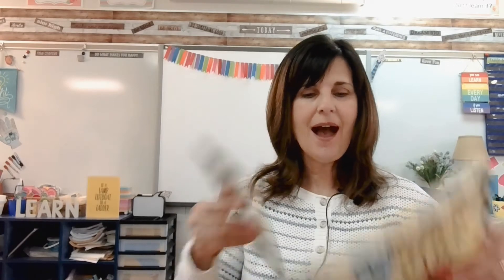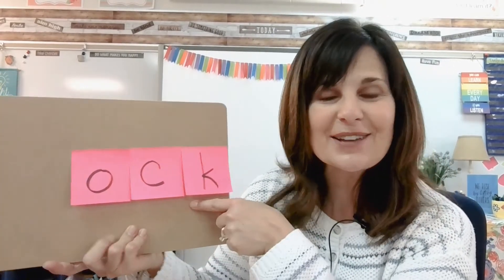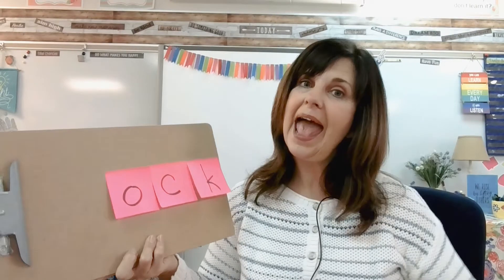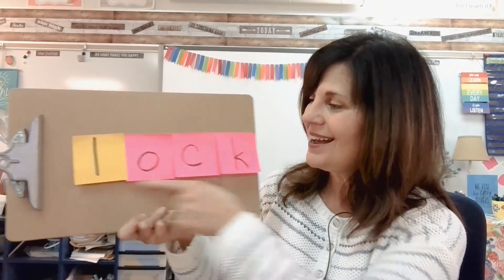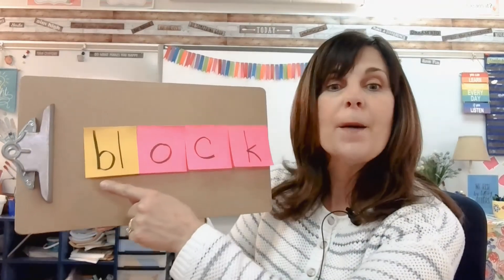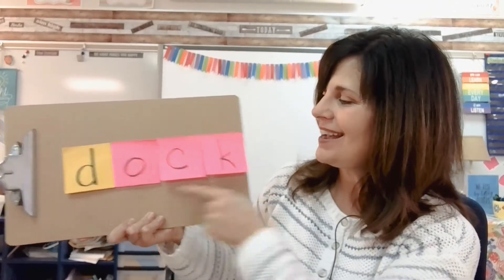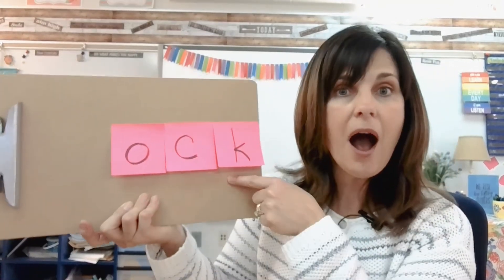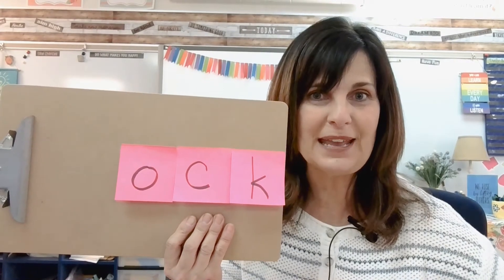ock Word Family Phonics Word Work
The Reading Coach completes an -ock word family word work activity.